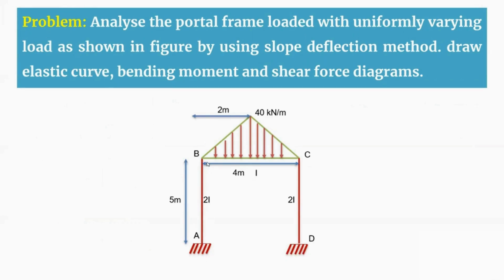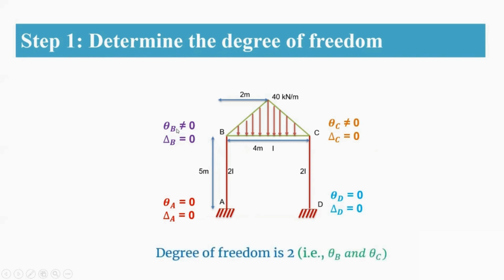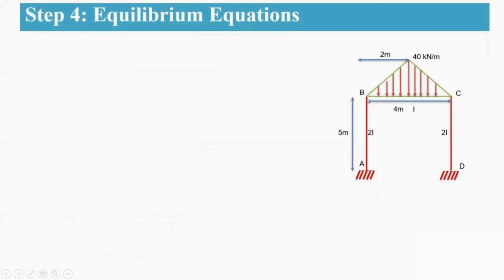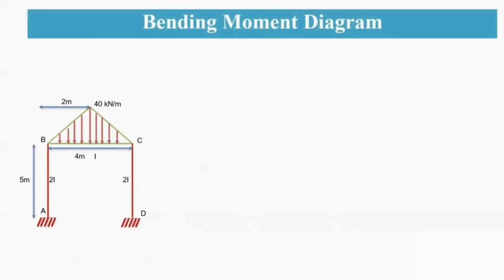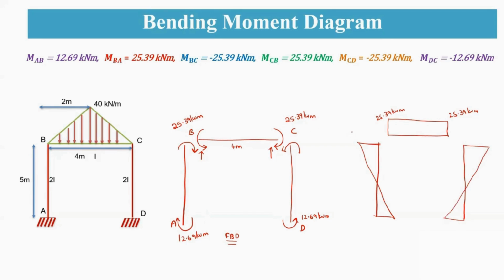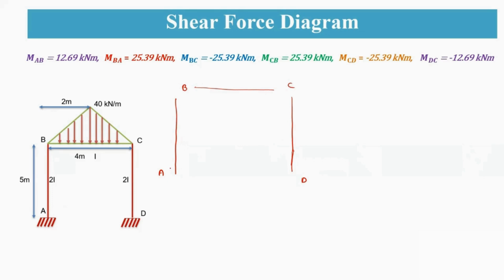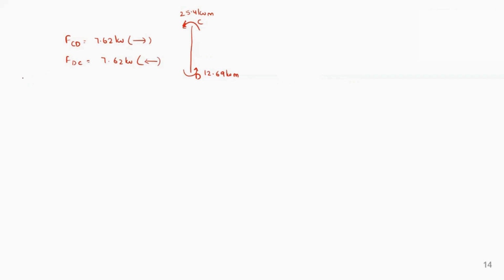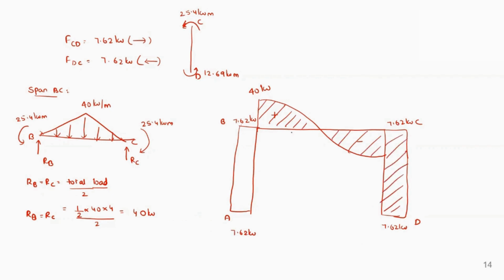Analysis of a portal frame - I (No sway condition) using slope deflection method